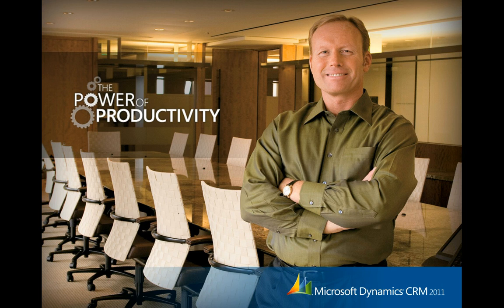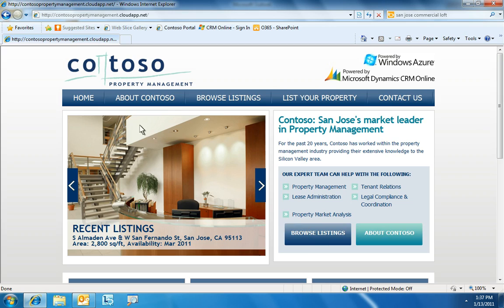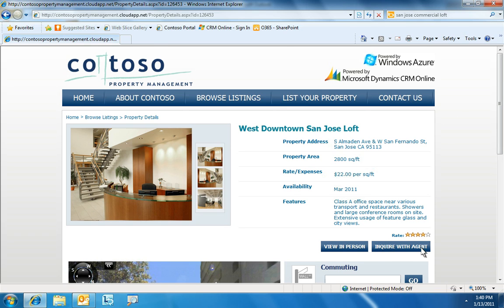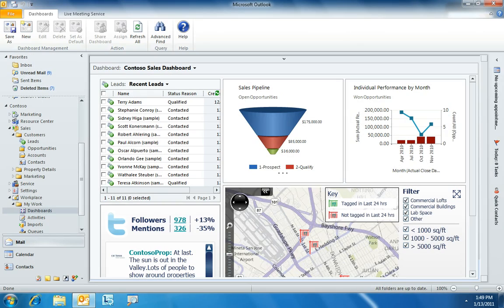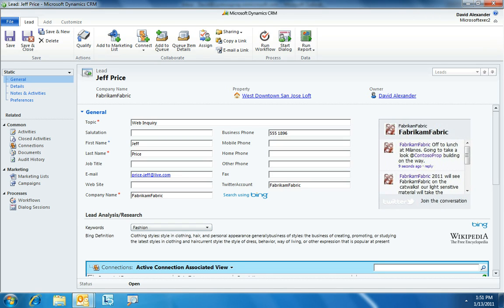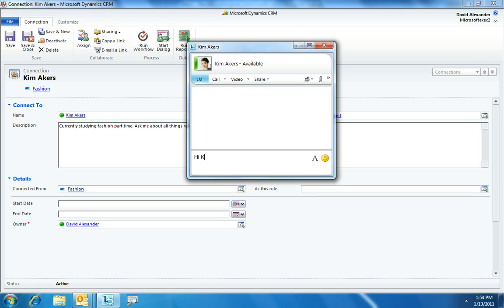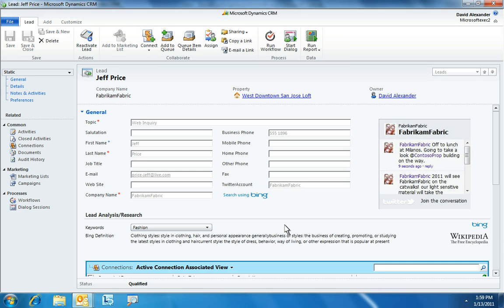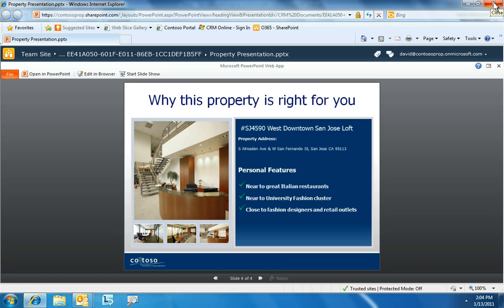Dynamics CRM 2011 - Connected Cloud Demo.wmv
In this demonstration of a real estate scenario, you'll see how Microsoft Online Services, including Microsoft Dynamics® CRM Online, Microsoft® Office 365, and Windows Azure,® provide a connected experience that leverages the power of the cloud.